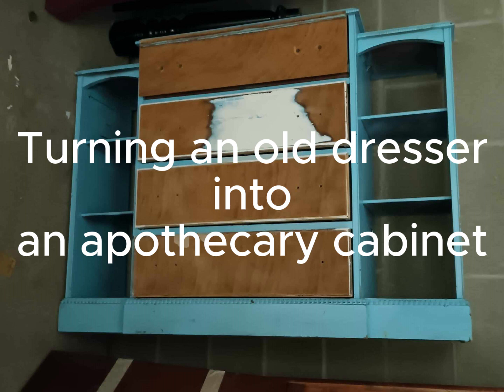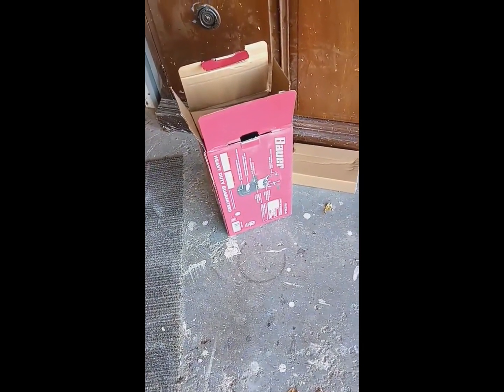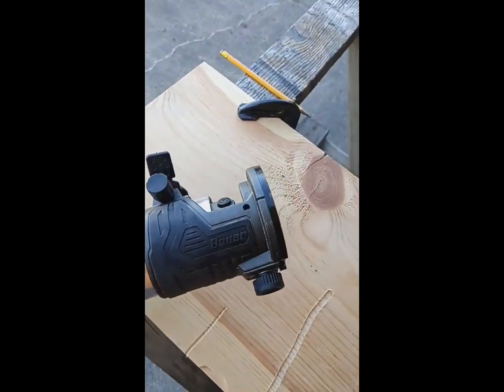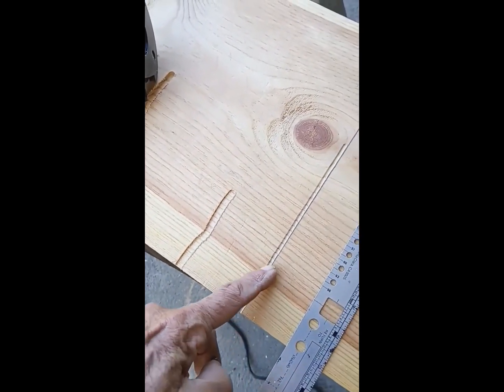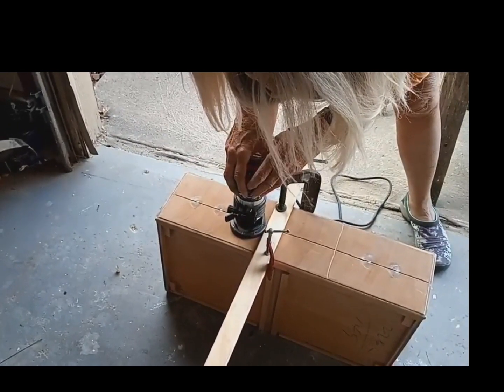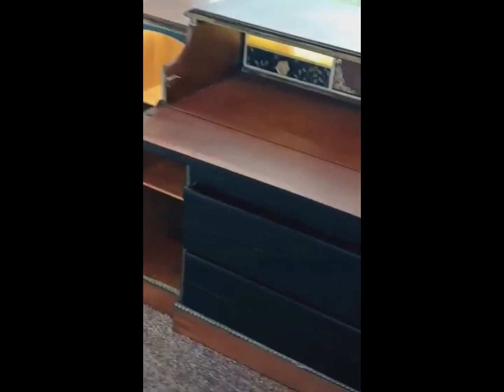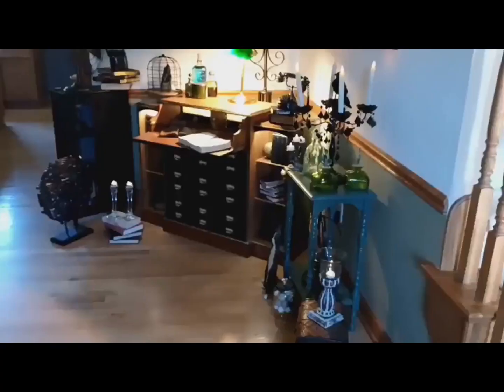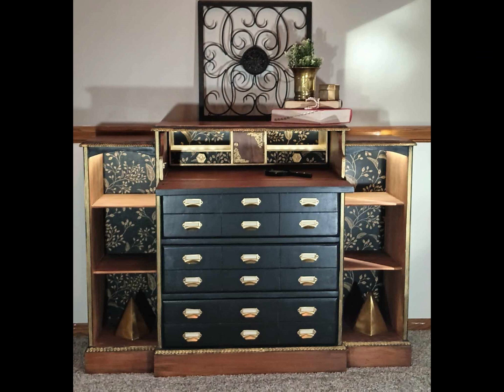Creating an Apothecary Cabinet from an Old Antique Secretary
I picked up this antique secretary desk for free.  It was covered with three coats of blue semi-gloss paint.  I did quite an transformation from old worn out antique secretary to a beautiful apothecary cabinet.  It was quite the challenge, but it came together, and I could not be happier.